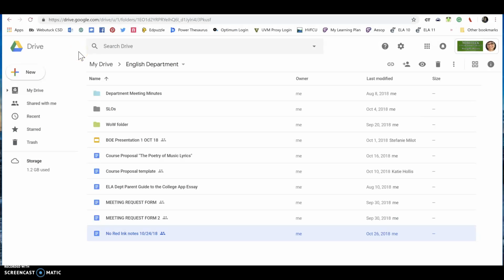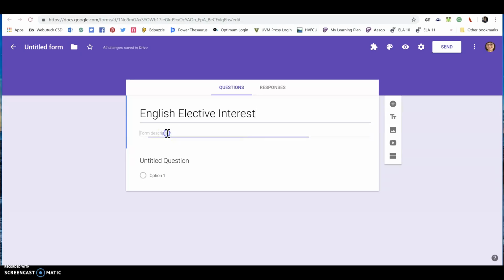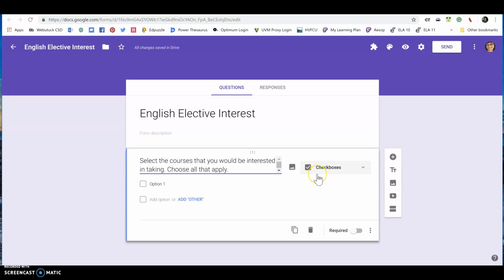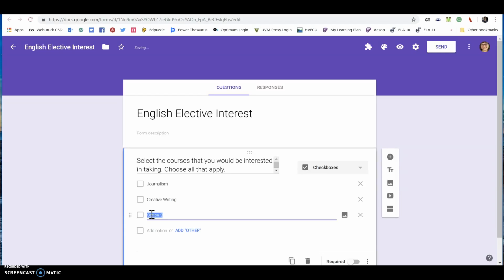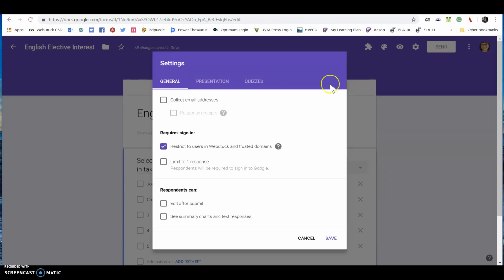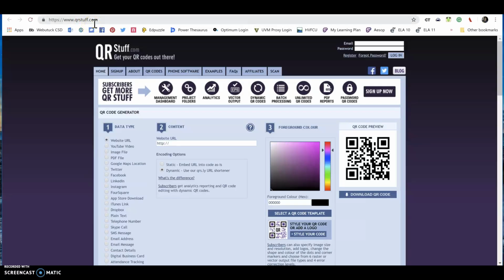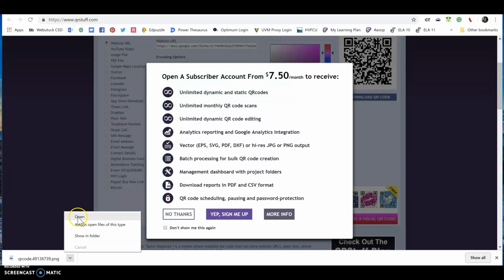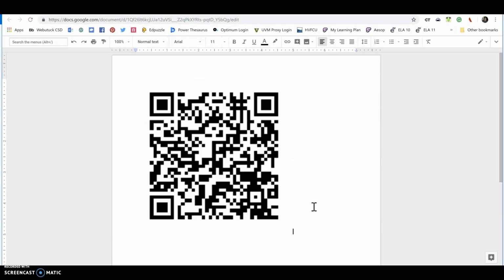Google Form & QR Codes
Google Form and QR Code